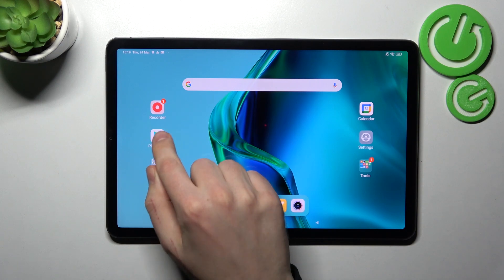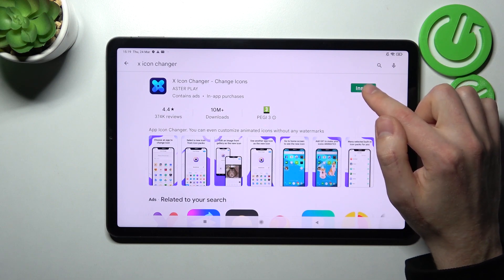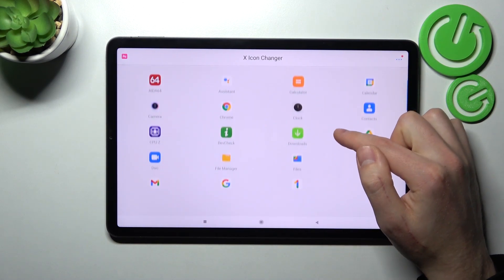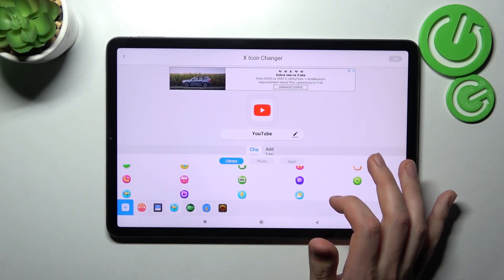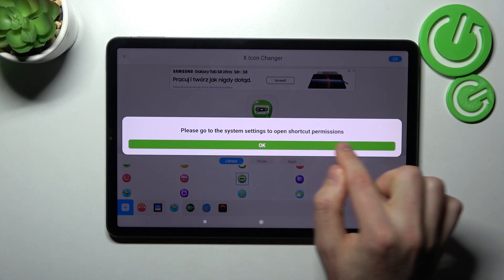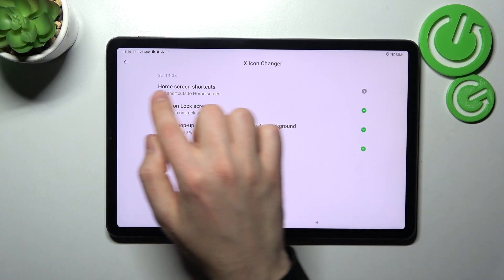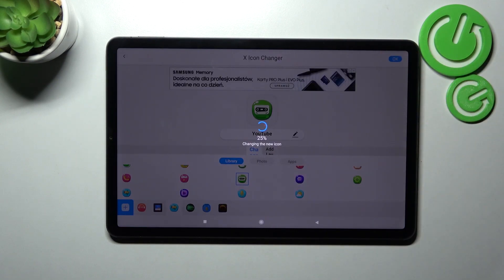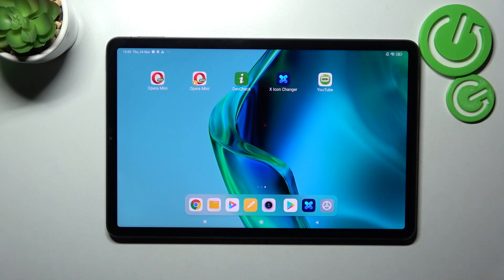Xiaomi Pad 5 - How To Change Icons Shape (X Icon Changer)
If you want to customize app icons with unique shapes on XIaomi Pad 5, this video might be essential. Simply follow our step-by-step video tutorial and learn how to change Icons Shape for Xiaomi Pad 5 using X Icon Changer. If you found this guide useful, please visit our YouTube channel HardReset.Info. Subscribing to our channel, leaving us a like, or comment will greatly help us in making future guides for you. Cheers!

How to change app icons on Xiaomi Pad 5 ?
Can i change app icon on Xiaomi Pad 5 ?
How to adjust icons shape on Xiaomi Pad 5 ?
Can i give apps custom icons on Xiaomi Pad 5 ?
How to get custom app icons on Xiaomi Pad 5 ?